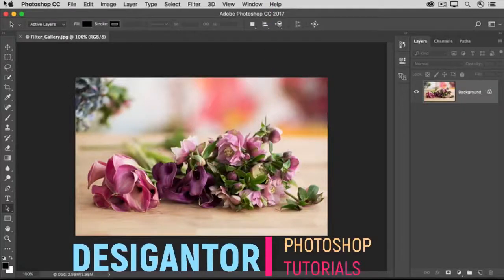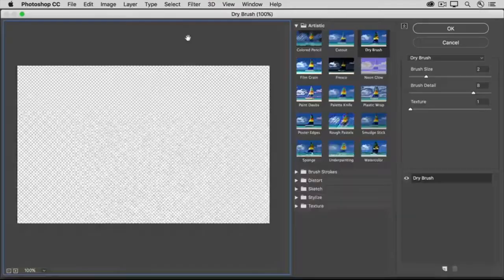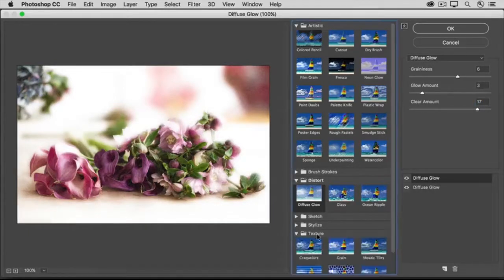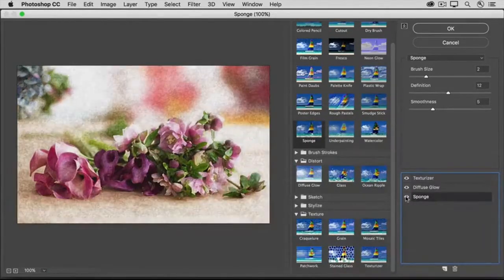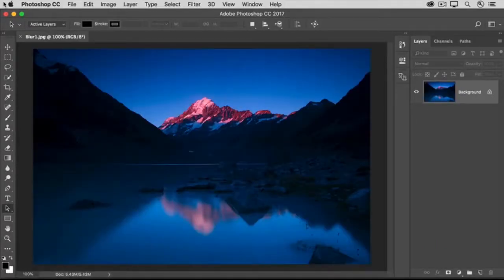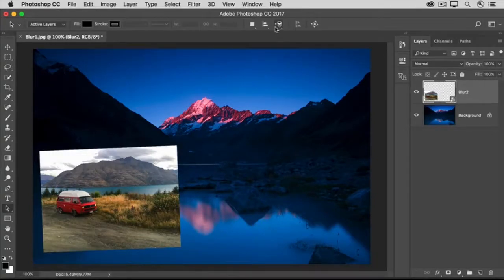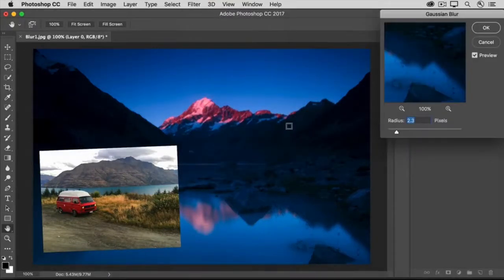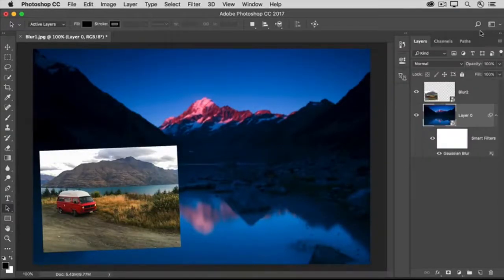Apply Filters | Filter Gallery, Blur Image | Photoshop Tutorials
Apply filters to the image, using filter gallery option in photoshop, Blur the Image and doing some operations in photoshop.